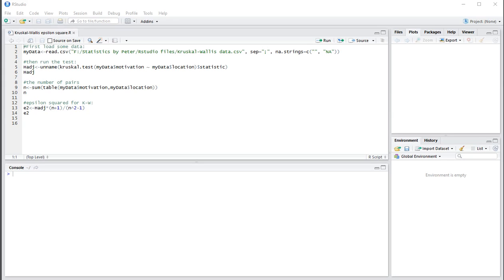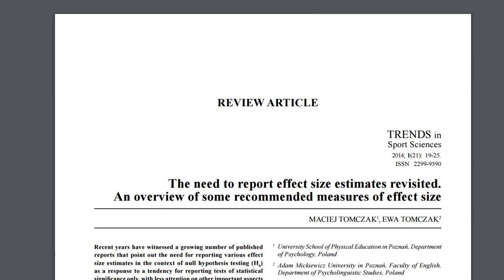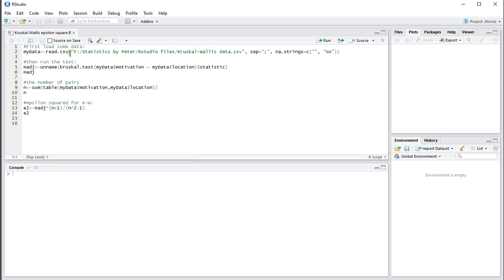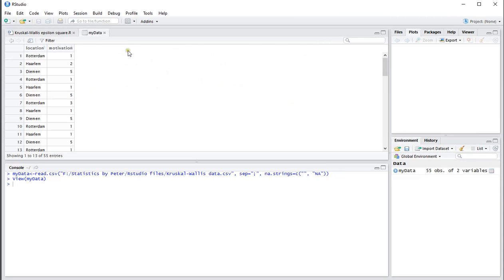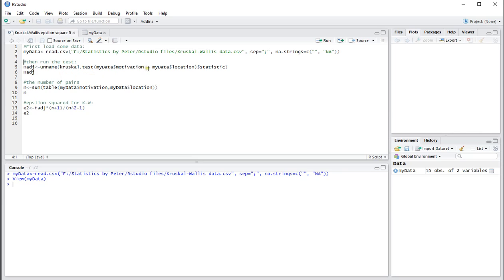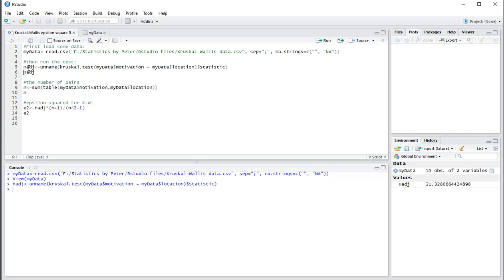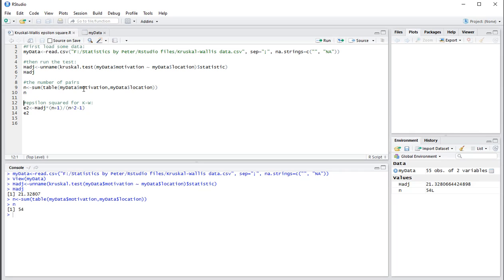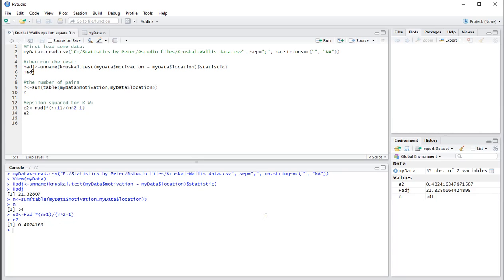R - Kruskal-Wallis epsilon squared (effect size)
Instructional video on calculating epsilon squared for a Kruskal-Wallis test using R.